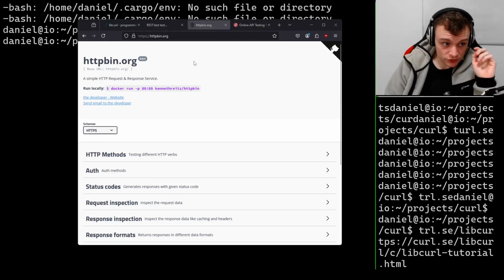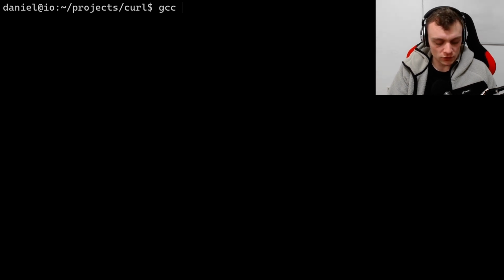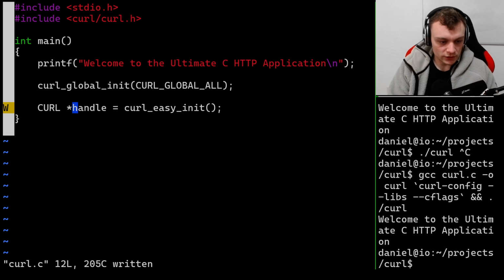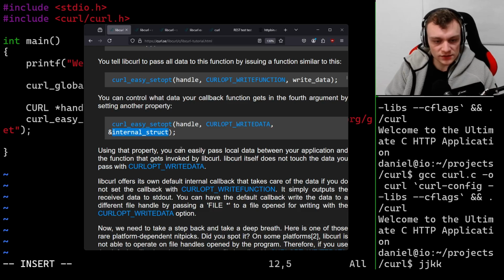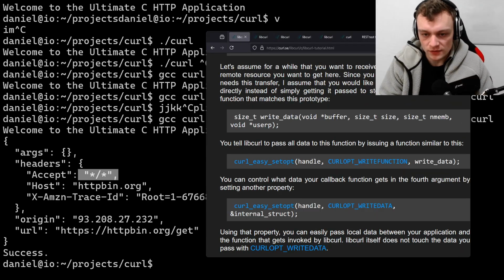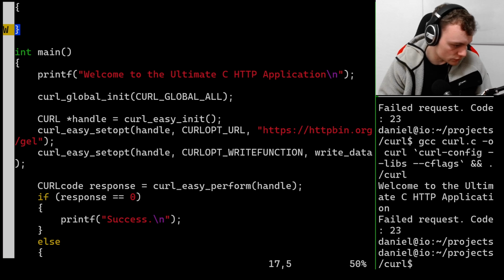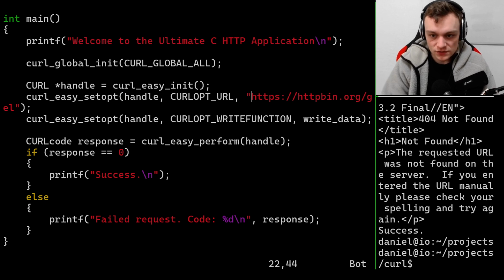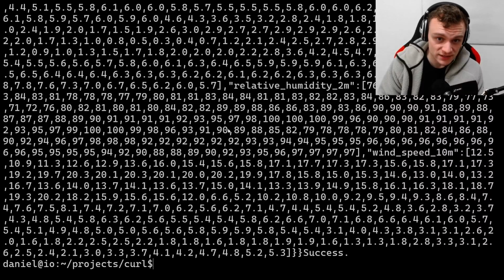Retrieving Data from the Internet in C using libcurl